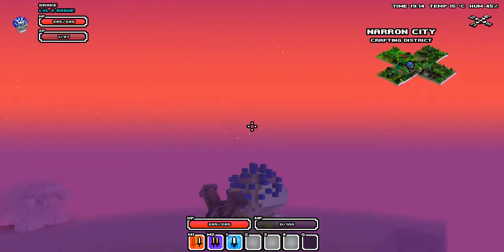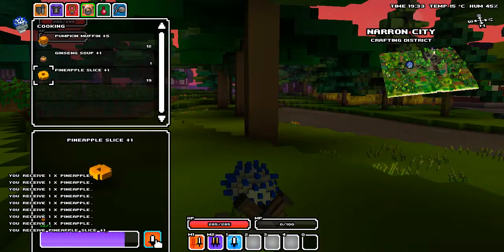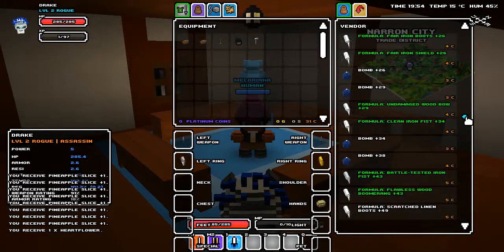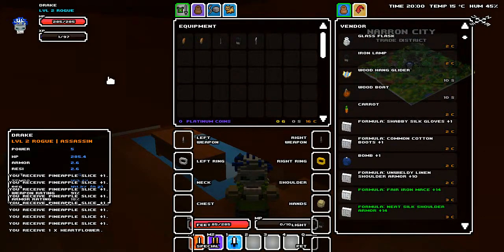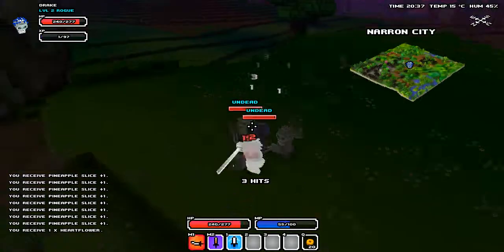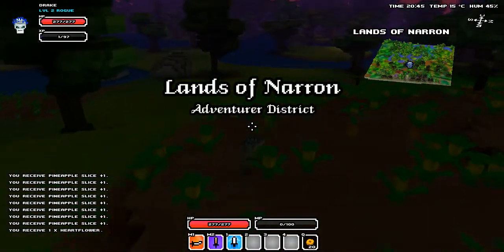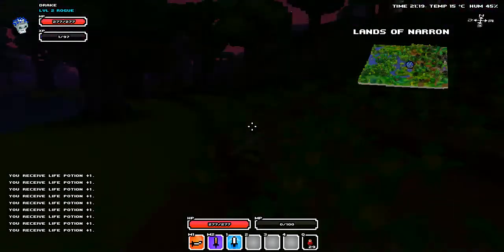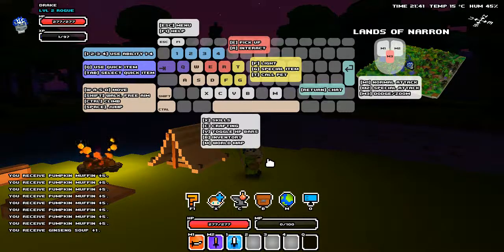The Night Comes | CUBEWORLD Ep03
Night falls upon the Lands of Narron, and we get to see why I bought a lantern! Also we DIE a lot!

In Cube World, the player explores an endless procedurally generated "voxel-like" world. This world contains randomly generated dungeons, including underground caverns and over-world castles, as well as separate biomes including grasslands, snowlands, deserts, and oceans. Players can use items such as hang gliders and boats to traverse the world more quickly.